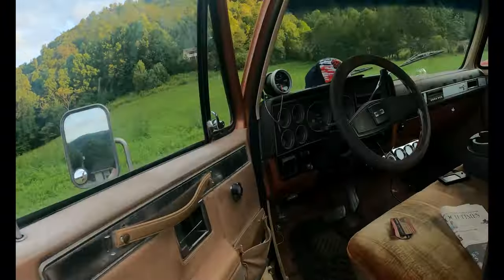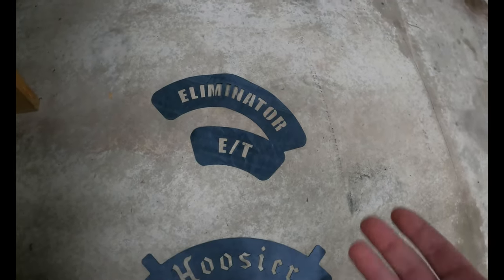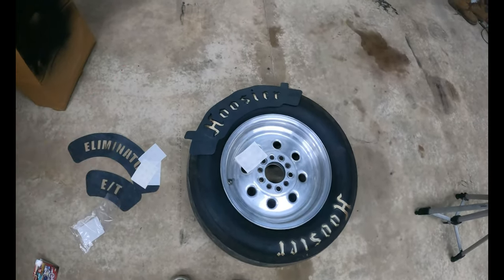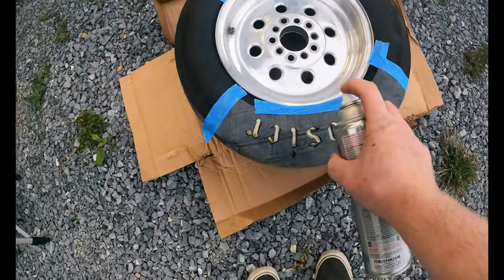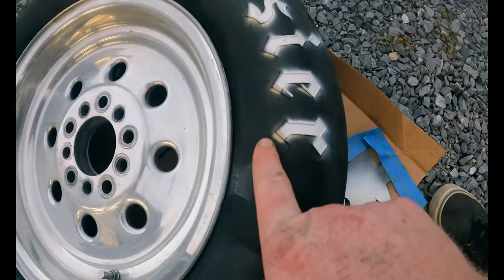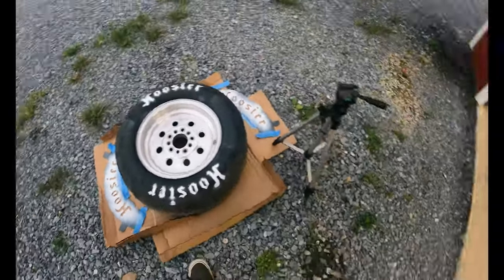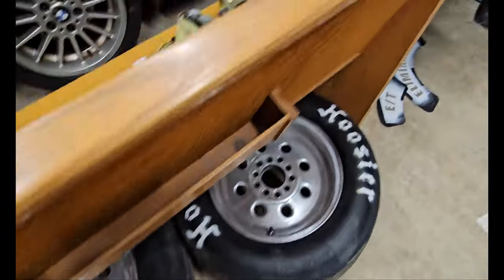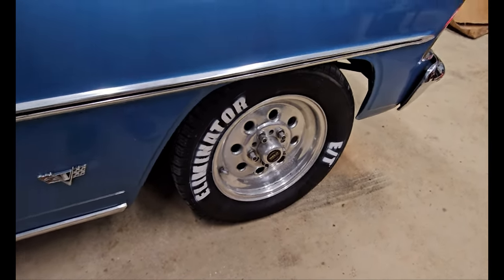Letter Your Tires With Ease!!! How to Paint Your Tires With TREDWEAR stencils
If you are looking to add style and change the look your car has, whether it's for racing, sponsorship, or to replicate a movie car Tredwear can help you with stencils just like these! Check them out below!

NOTE: They sponsored me for this video by giving me the product that I used for free.